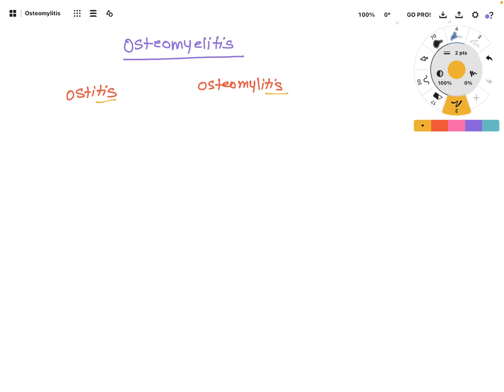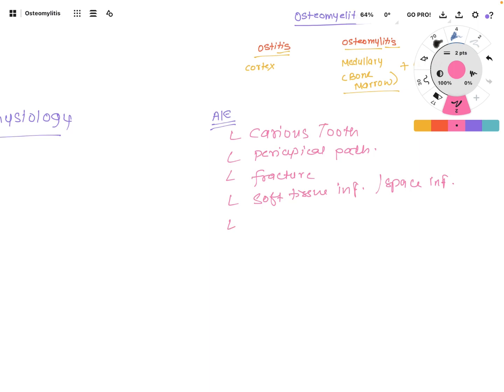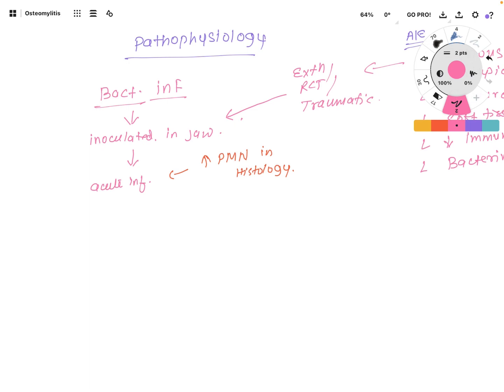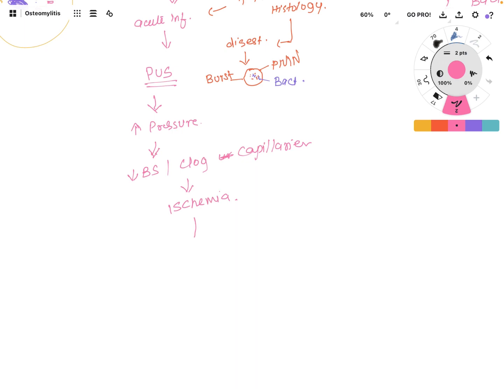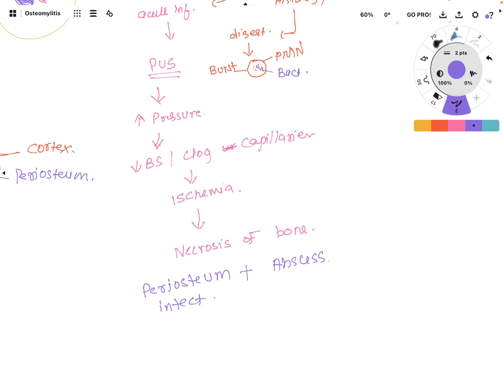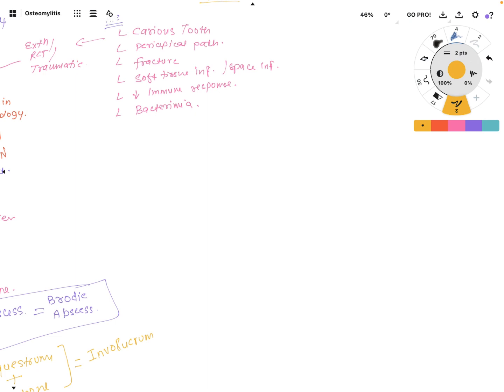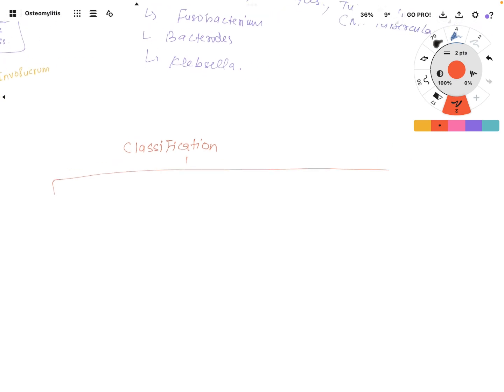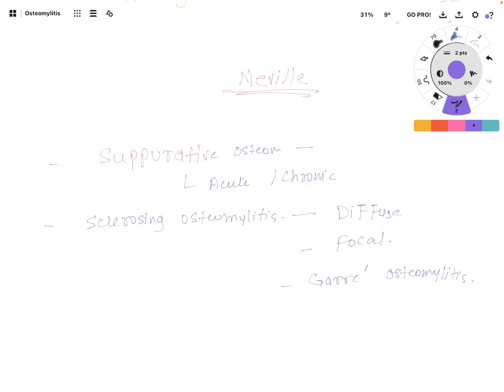Osteomyelitis - Introduction | Infection | Oral Pathology & Medicine || Gen. Pathology